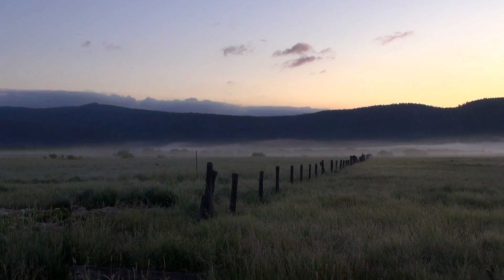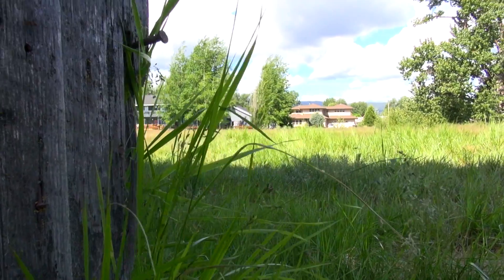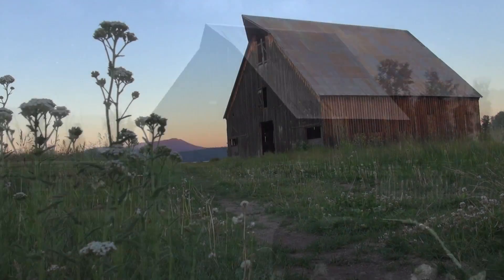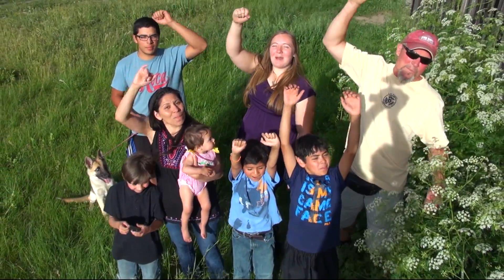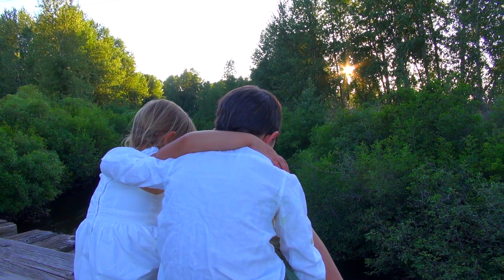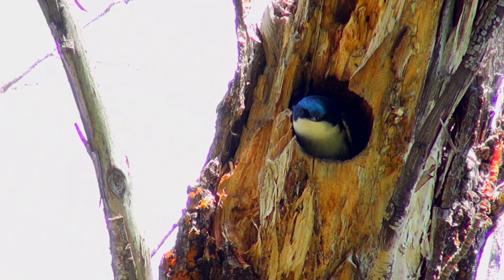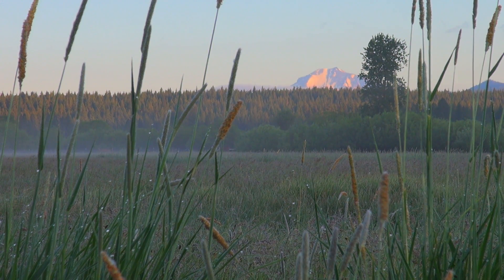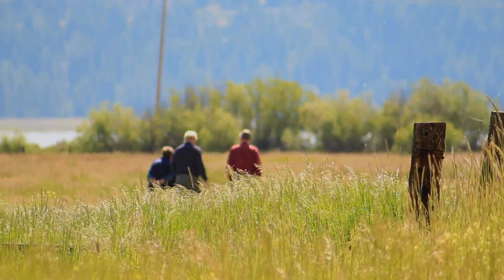Save Olsen barn and meadow - HD 1080p